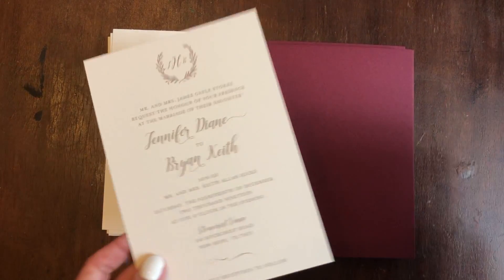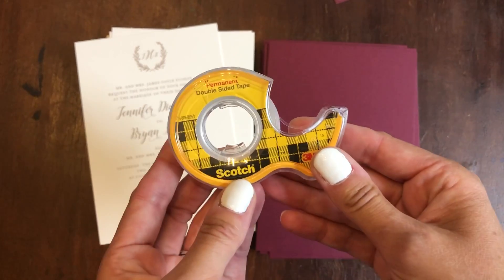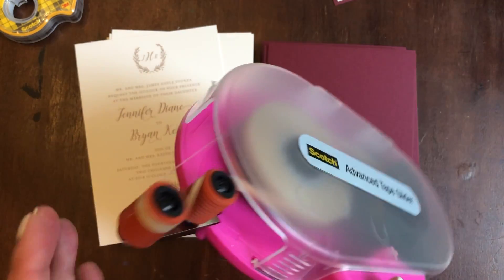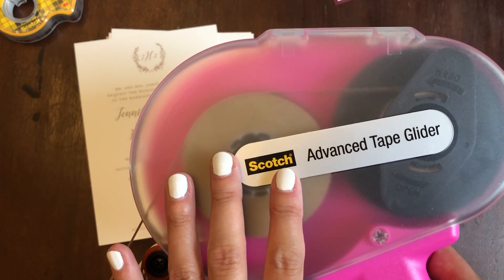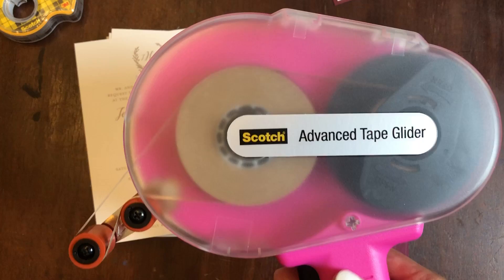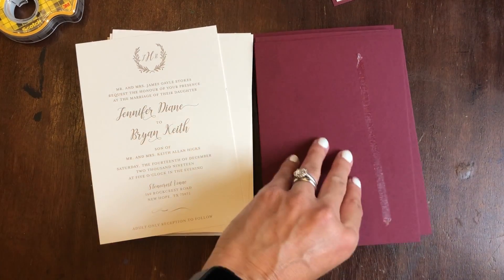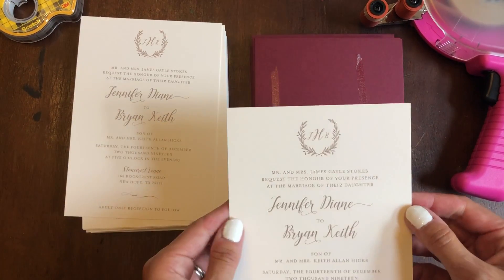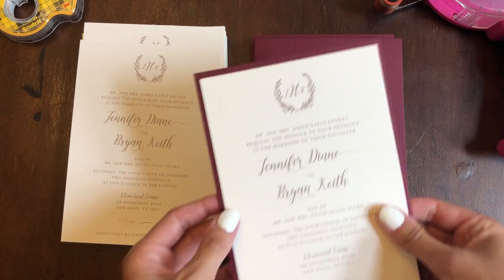How to adhere backing to invitation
This video will show you how to adhere backing to your invitation.
You can use a few different types of adhesives, but I love the ATG 700 Scotch gun. It's fast and very effective and will stick well.